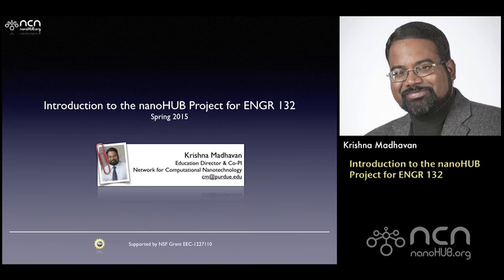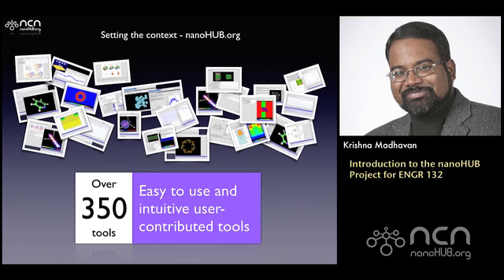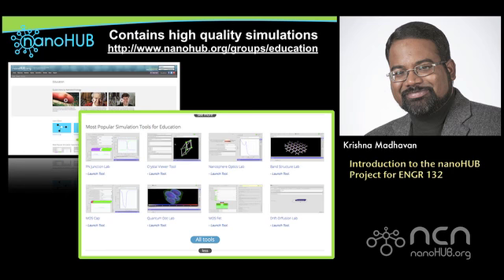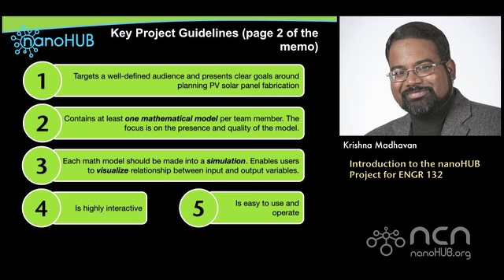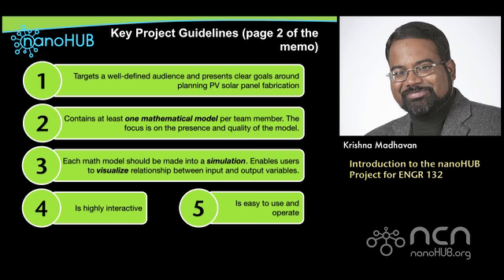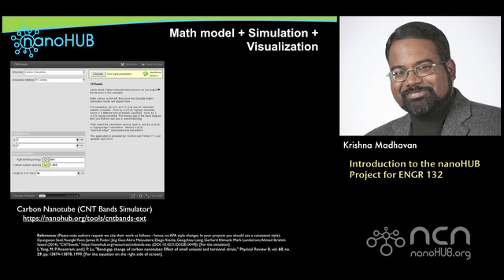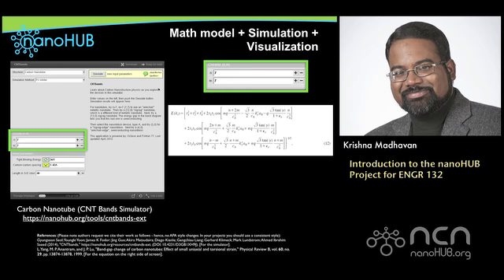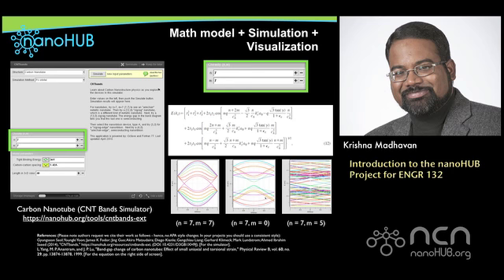Introduction to nanoHUB Project for ENGR 132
Table of Contents:
00:00 Introduction to the nanoHUB Project for ENGR 132 Spring 2015
00:41 nanoApp Store on Steroids
01:20 Setting the context - nanoHUB.org
01:37 Setting the context - nanoHUB.org
02:18 Setting the context - nanoHUB.org
02:49 Educational Resource
03:13 Contains high quality simulations
03:44 nanoHUB: Explore nanoHUB in your area of interest or major
04:15 Key Project Guidelines (page 2 of the memo)
07:05 Math model + Simulation + Visualization
10:15 Introduction to the nanoHUB Project for ENGR 132

This presentation introduces ENGR 132 students to nanoHUB. It also lays out the basic requirements for the ENGR 132 project (Spring 2015). The presentation includes a basic explanation of what a mathematical model is and its connection to a simulation.